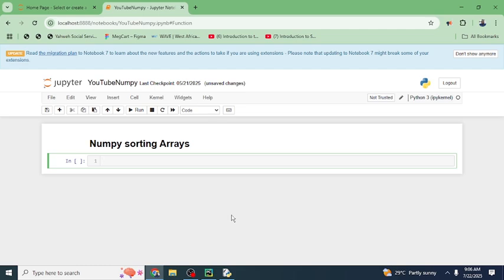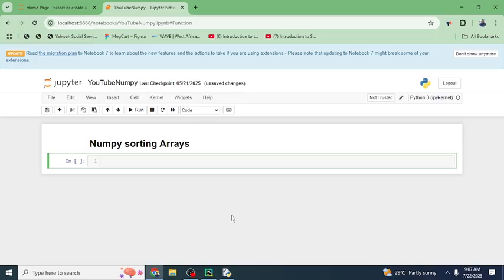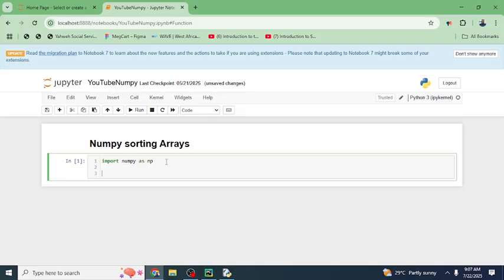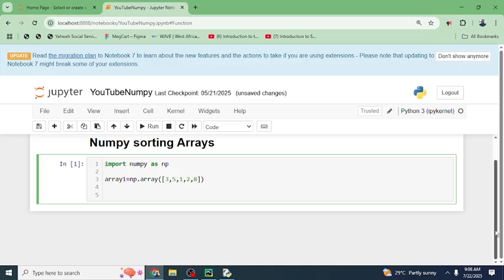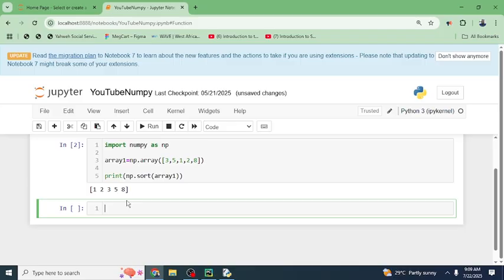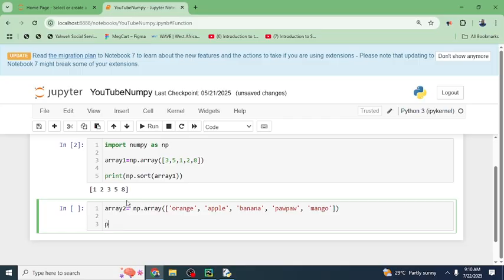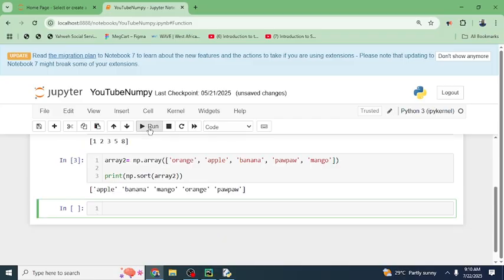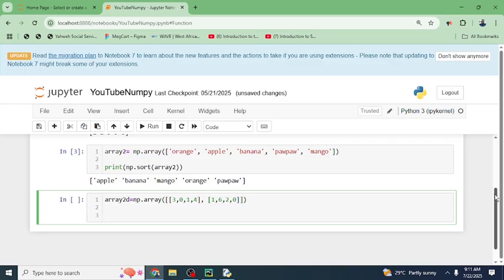How to Sort Arrays with NumPy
In this quick Python tutorial, you'll learn how to sort arrays using NumPy — one of the most powerful libraries for numerical computing. We'll cover how to sort 1D, 2D arrays, and even custom sorts using axis and order. Perfect for beginners and anyone brushing up on data manipulation in Python!

📌 Topics Covered:

numpy.sort()

Sorting along axes

Sorting structured arrays

🧠 Learn and level up your NumPy skills today!